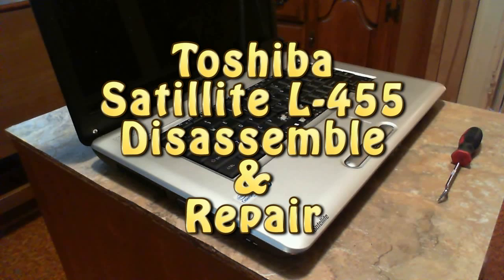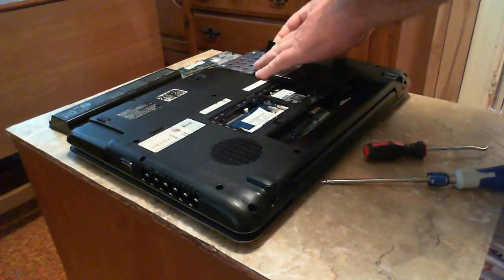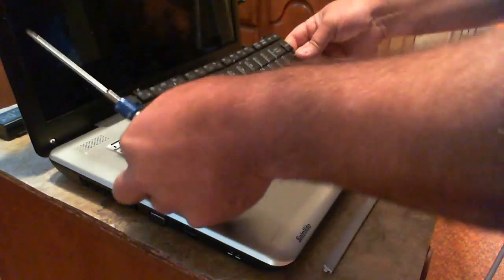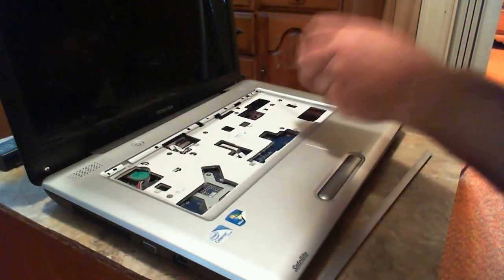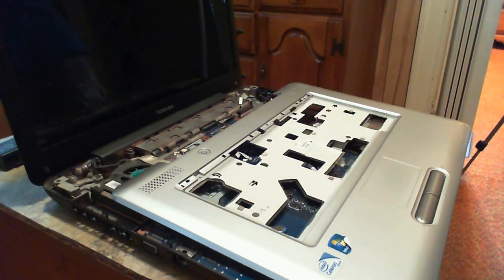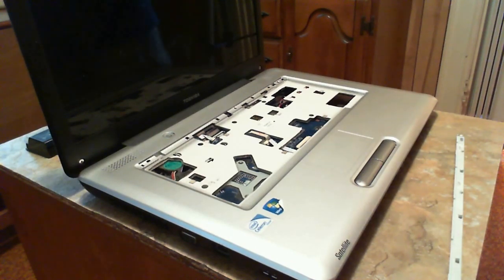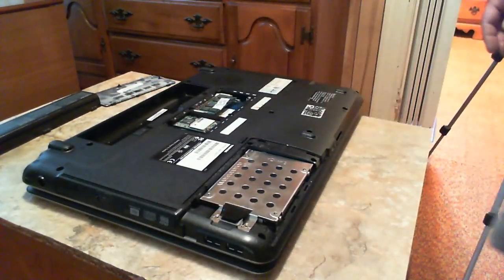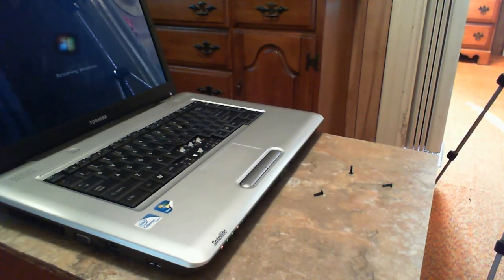Toshiba Satillite L-455 Laptop computer disassembly, repair and reassembly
In this video I'm repairing the AC power port on a Toshiba Satillite L-455 laptop. I remove the harddrive, ram, dvd drive, keyboard and of course the battery so that I can crack the laptop open to gain access to the ac port. Here's a link to a really good trouble shooting guide